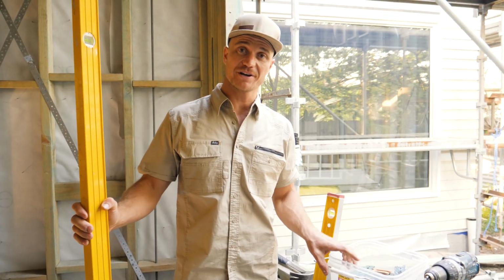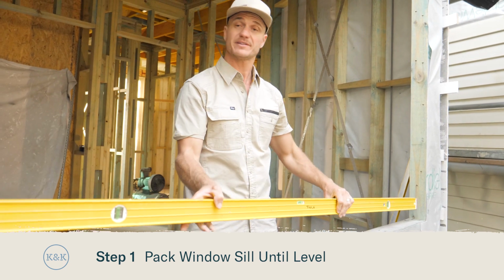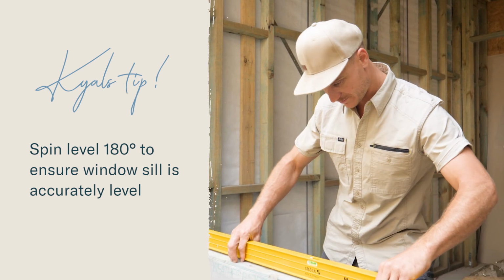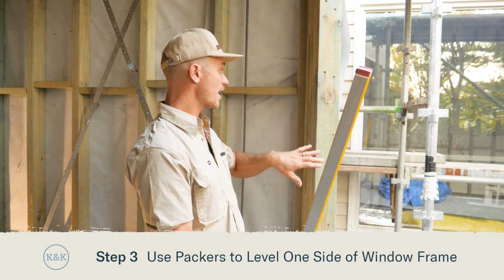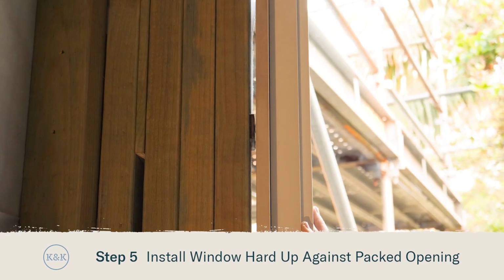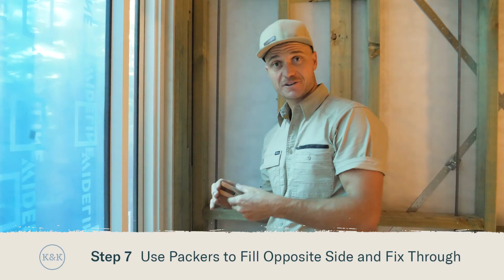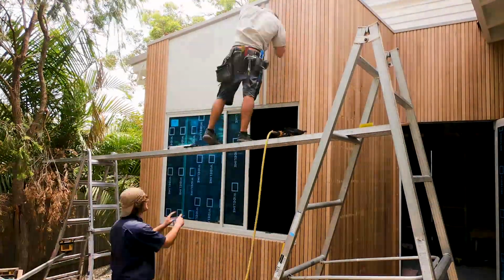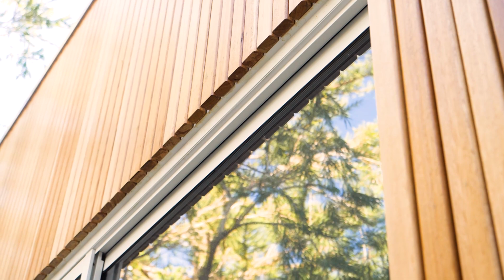How to Install a Window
There are no surprises about the benefits of windows, especially when it comes to natural light and ventilation. We do need to ensure that they're installed correctly to prevent any water from entering your home and to keep that window in perfect working order. Here we show you how we've installed this window into our timber clad home.